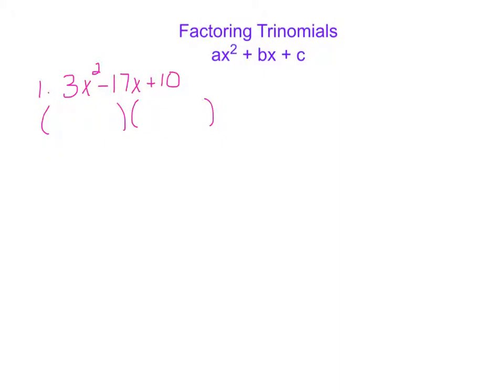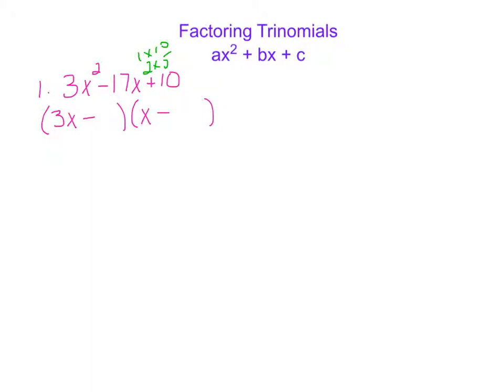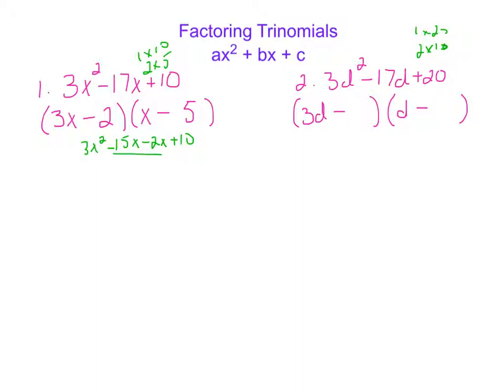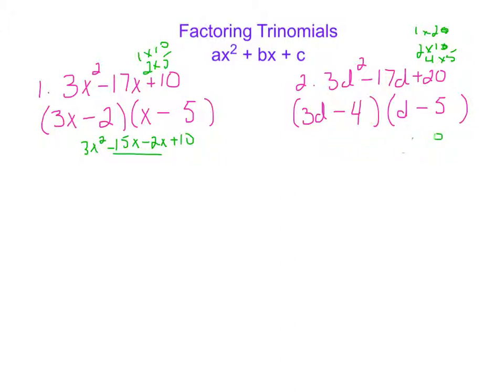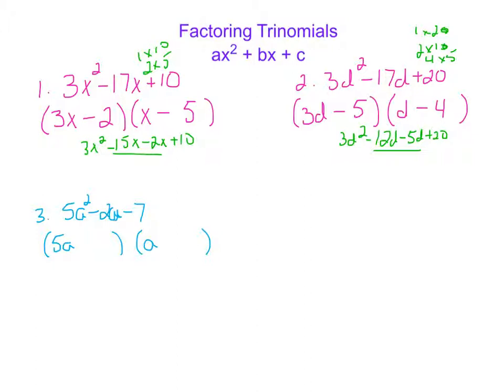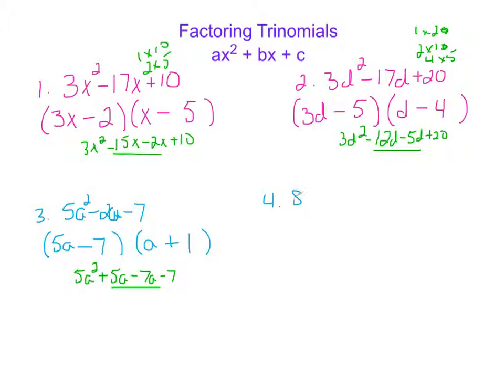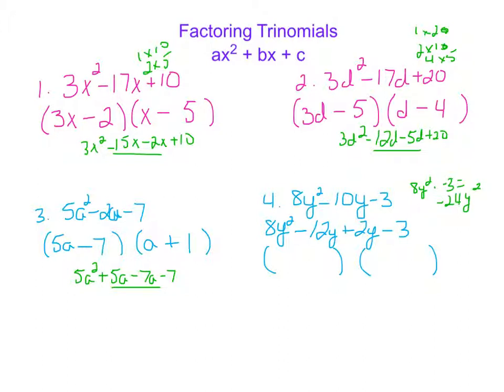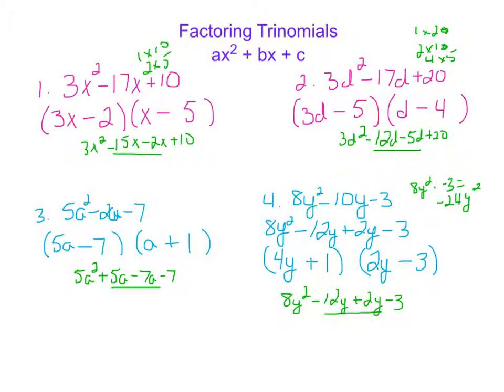Factoring Trinomials with an 'A'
extra factoring examples